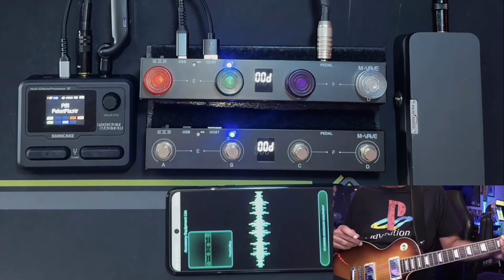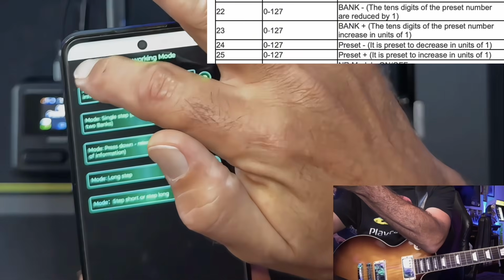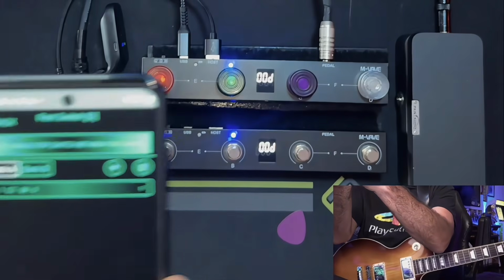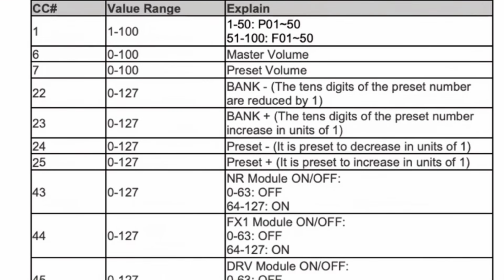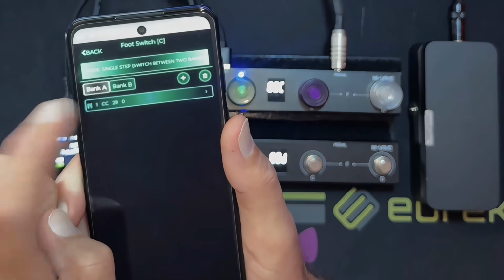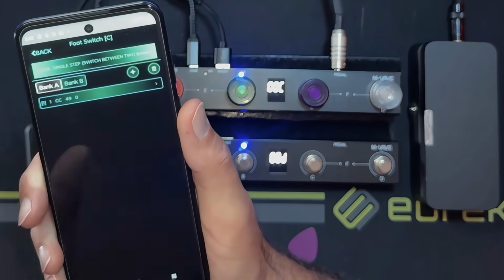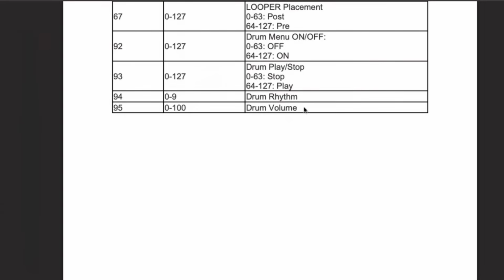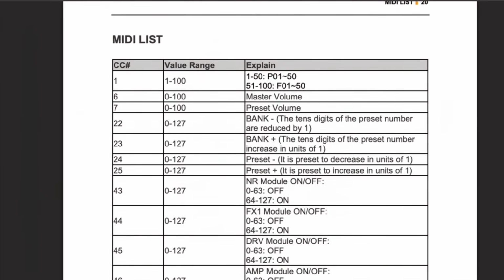Advanced Control of the Pocket Master and Chocolate Setup files for you to DL.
Thank you legends for all the support and input on the Pocket Master videos.  It's a great little unit, especially for the price!

There are 3 different Setup Files for your @M-VAVE Chocolate Plus, depending upon how you want to use it with the @SONICAKE Pocket Master.
"PM with Exp" is for turning off and on FX1, OD, Delay and Reverb and can obviously be edited in Cubesuite to suite your needs.
"PM preset with tuner" leaves you the C button to program on your own.
"PM Extended" the above settings, but has the C button setup to activate FX2.
Grab the files and import them into your Chocolate, Google Drive

Contents:
00:00 - 00:54 Intro
00:55 - 02:05 Recap of previous video
02:06 - 05:50 Patch and Bank up and Down
05:51 - 07:10 Assign the Tuner to a Button
07:11 - 09:55 CubeSuite and Control Commands
09:56 - 12:03 Two Chocolates
12:04 - 12:59 Exported files and quick stoner moment
13:00 - 13:43 Expression Control Options
13:43 - 16:00 Drop Tune Test
16:01 - 17:42 Outro and Thanks